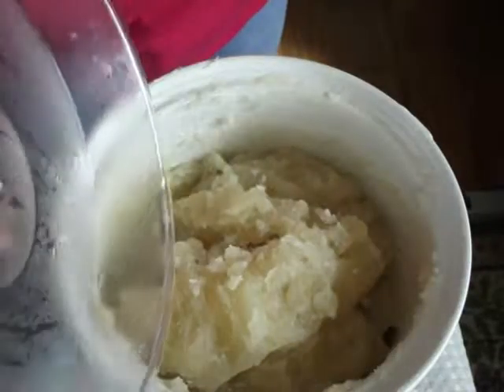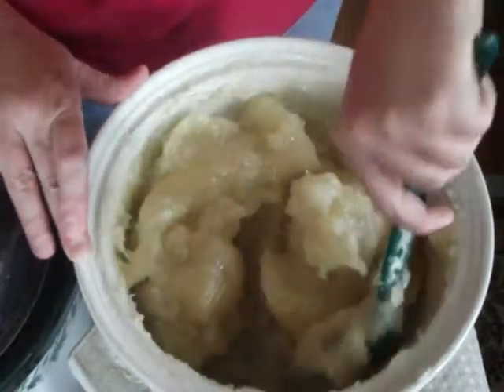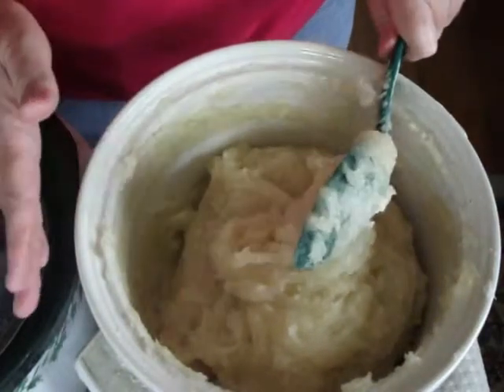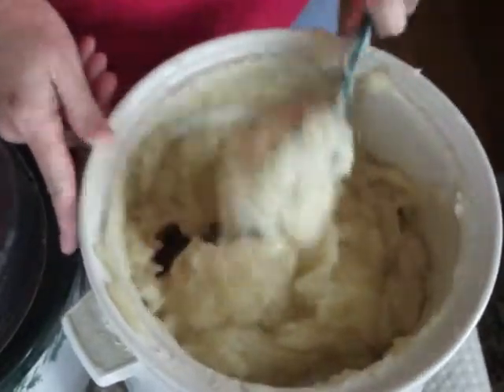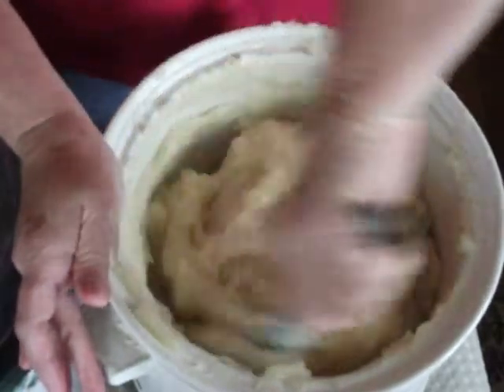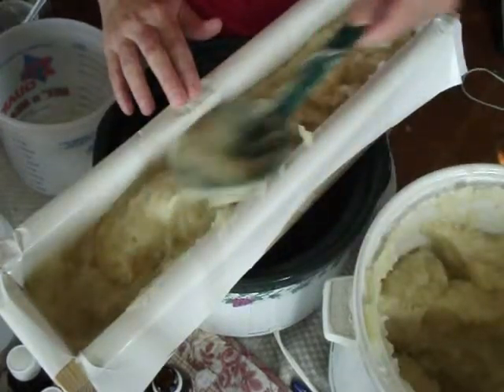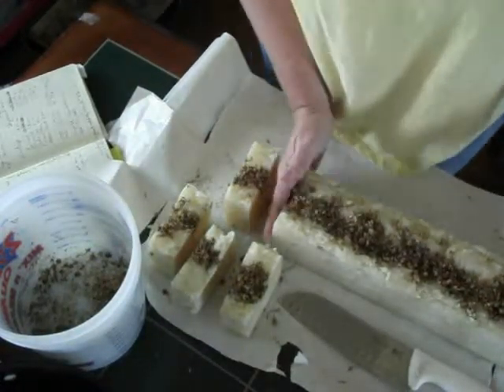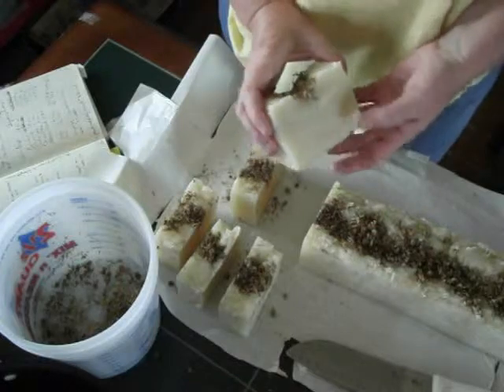4th and Final part of: How to make HP soap with hydrosols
Hi everyone!  OK!  I promised Jill that I would get this final video up today so better late than never, right!  LOL!  Here's the additional recipe you can use.
Apply this recipe to the rest of my future hydrosol videos in the future and it will give you a starting point for each method I will show.

Also PLEASE be sure and run all your recipes through the lye calculator for safety and best results.  And finally, ALWAYS, wear your protective gear when making any soap product.  Lye is a dangerous chemical when used the wrong way.  OK!  Nuff preaching, onto the 2nd recipe.

WOOHOO!  I will give it in grams for better accuracy.

Coconut oil 76 degree- 523.048g
Olive oil- 1077.281g
Castor oil- 141.748g
Crisco, Palm- 453.592g
Stearic acid- 72.575g

Lye NaOH- 340.105g
Distilled water- 430g
hydrosol- 430g (add at end of HP method.)
E.O. 0.5%

Please watch the 4 tutorials in full before attempting this method.

I'm having some trouble linking to each product so I am going to give you the catalog link.  When you get to the catalog page look to the left and you will see a column of products.  Look for hydrosol, essential oil, lye products, and finally herbs, this should get you where you need to go to find the products needed for this tutorial.

Hope you enjoyed this tutorial series.  Look for Making CP soap with hydrosols in the near future.

Hugs Annie:)